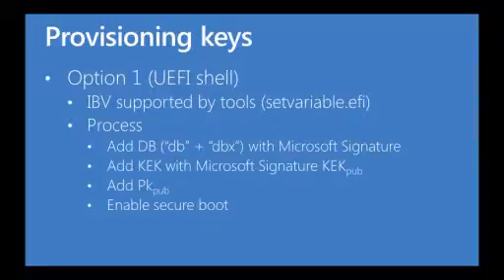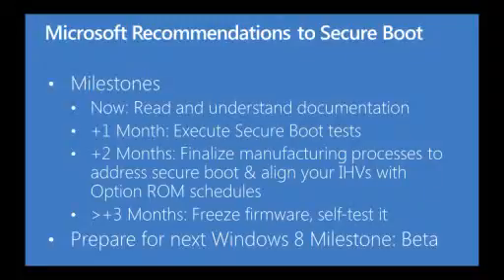Windows Ecosystem Summit Designing a secure boot experience with modern firmware